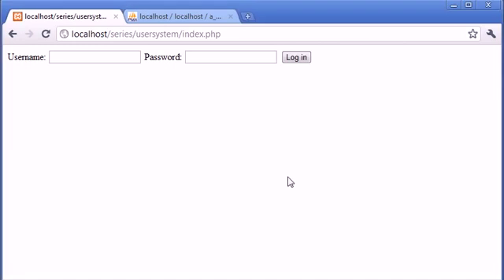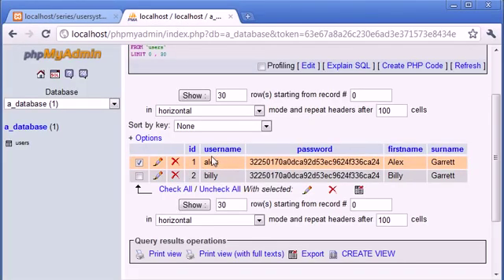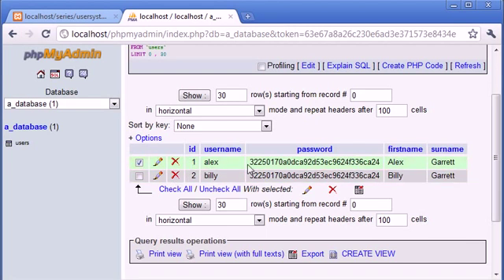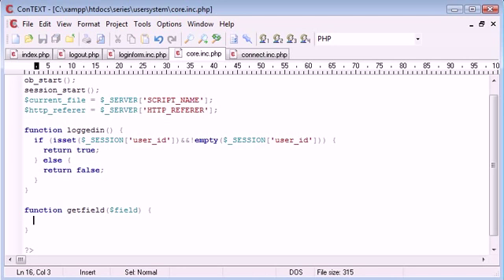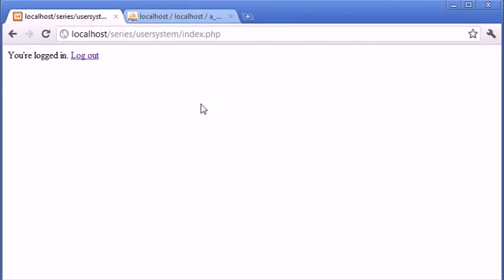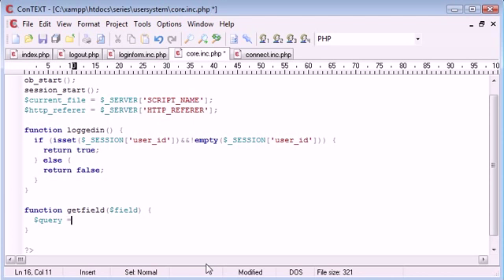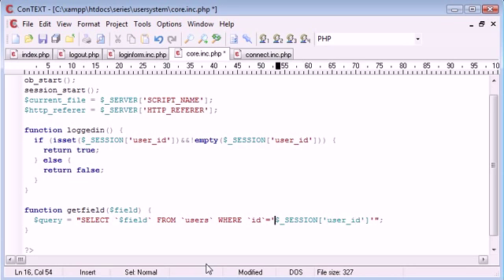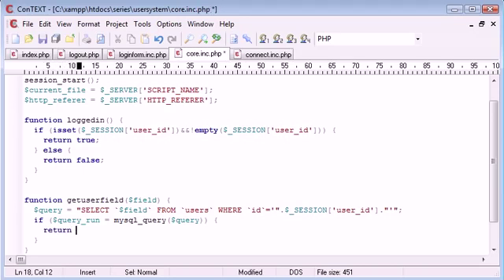Beginner PHP Getting User Data Part 1 MCA Internship|Mca Internship In Jaipur